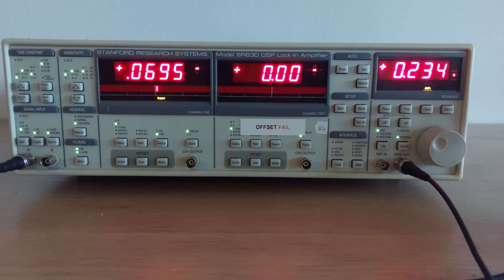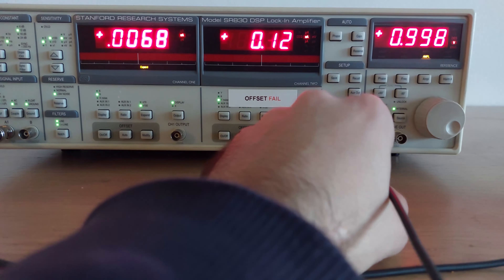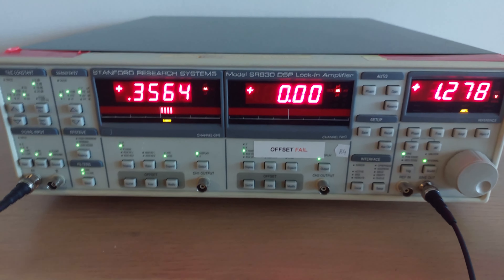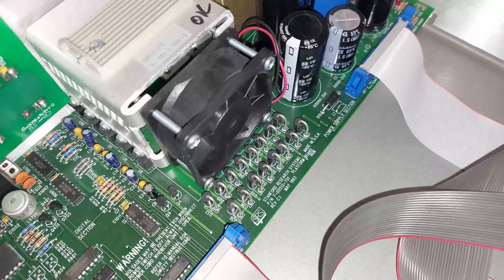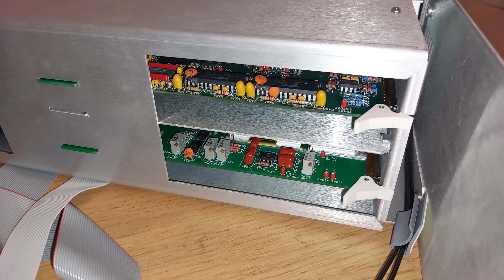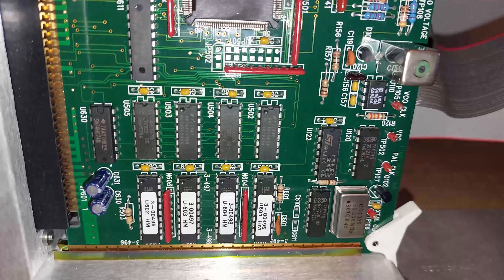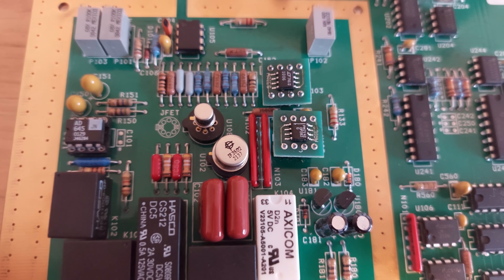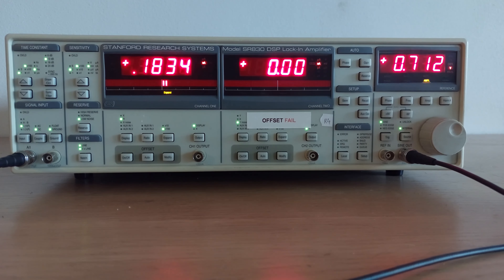Stanford Research System SR830 Repair and Experiments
Talking about a Lock-in Amplifier. Not an expert, but this thing is pretty cool.
Not going too in-depth because, sadly, I'm no "The Signal Path"
Thanks to the Marco Reps discord for helping me fix this thing.